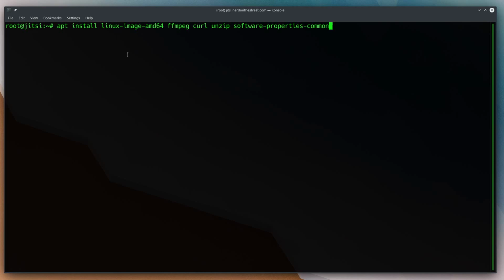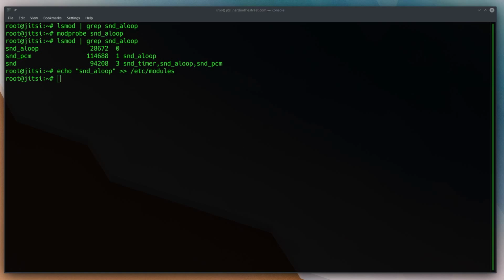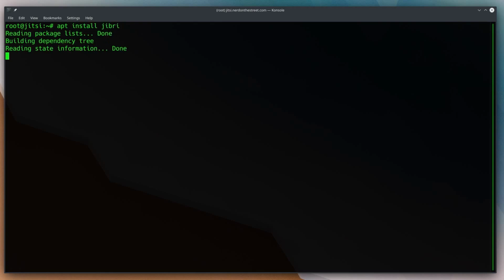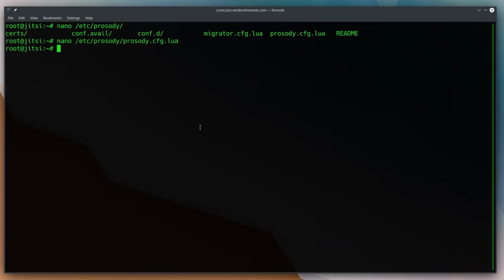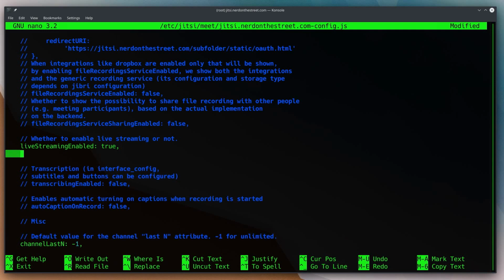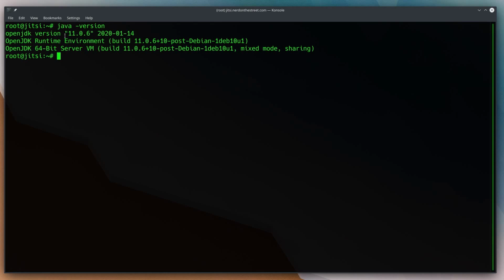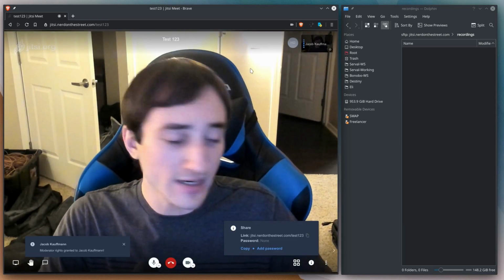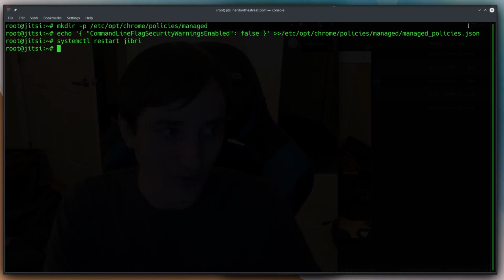Jibri (Recording & Streaming for Jitsi)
Want to enable recording and streaming on your Jitsi Meet server? Join me as I walk through the complete setup of Jibri!

All of the commands and configuration I used in this video are available in text form